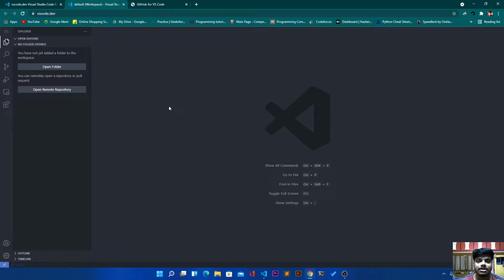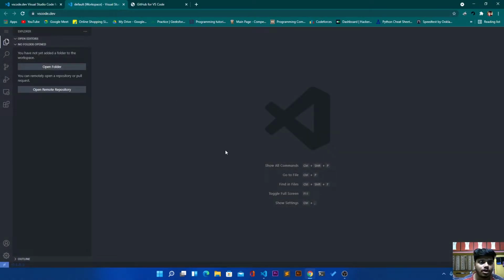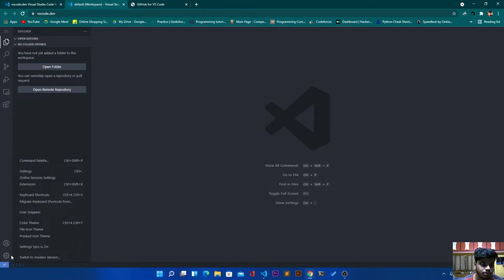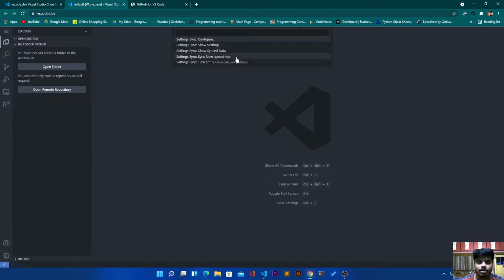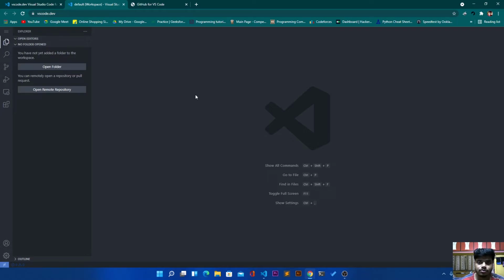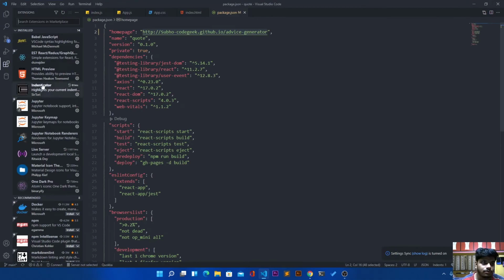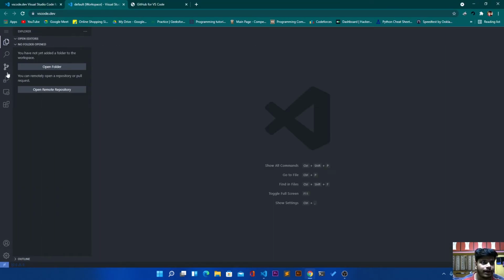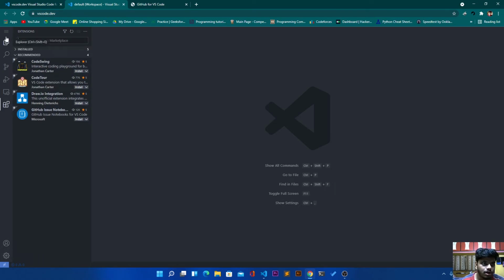Run VS Code directly from browser 🔥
Now you can use visual studio code directly from your browser.